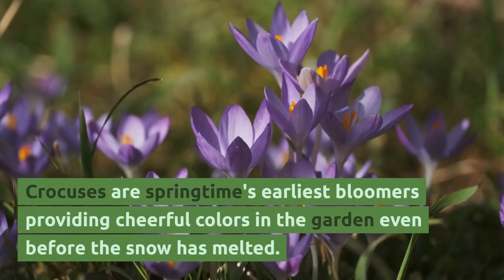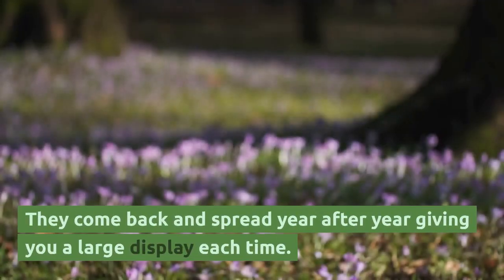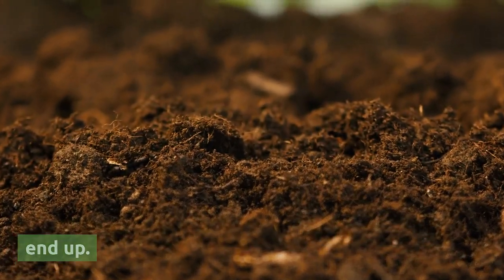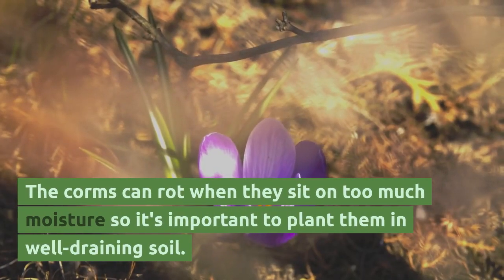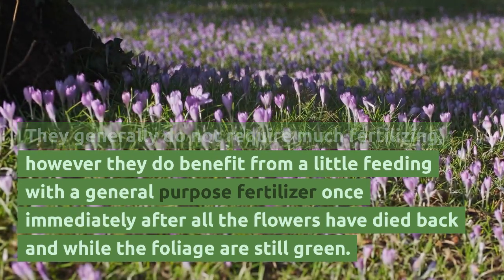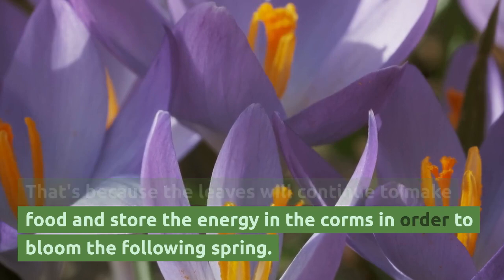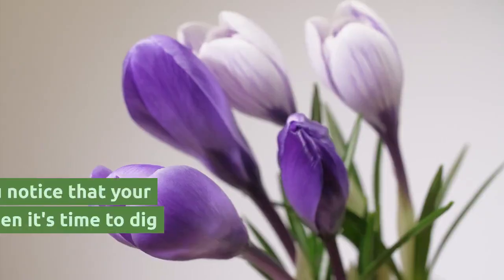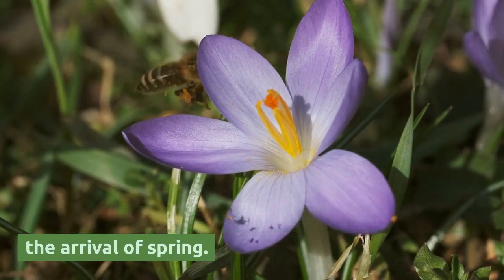Crocus: Grow and Care Tips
This video is about growing and caring for crocuses.